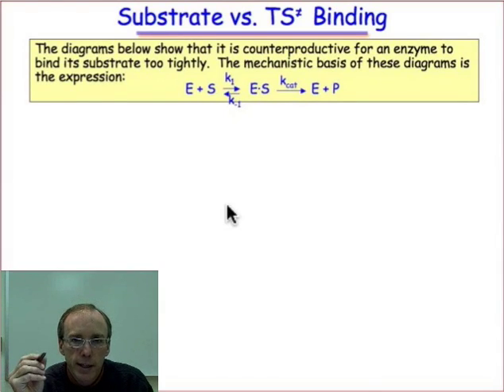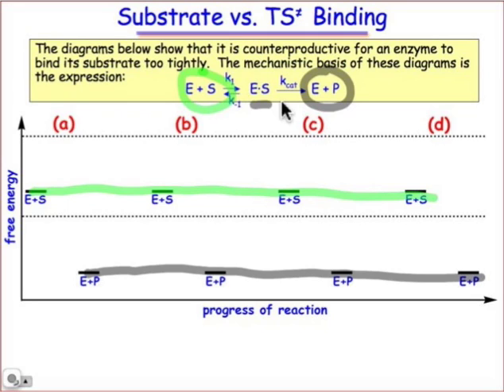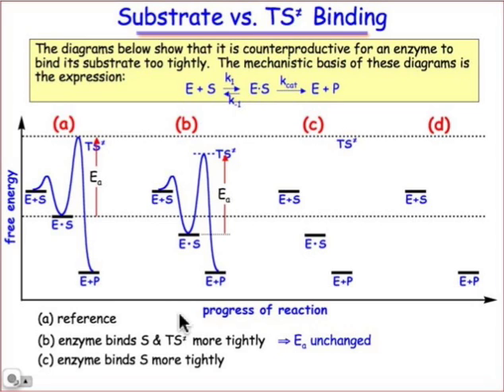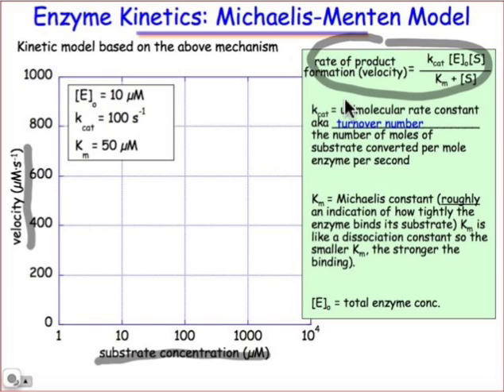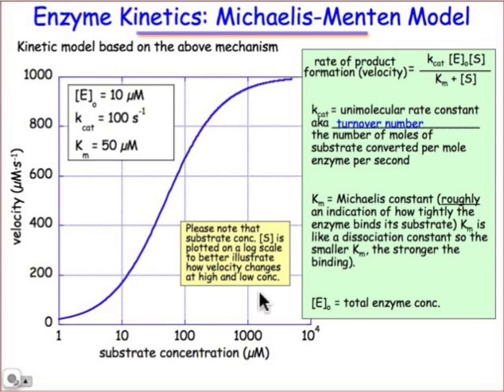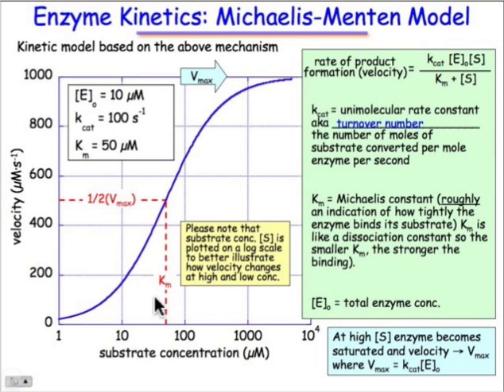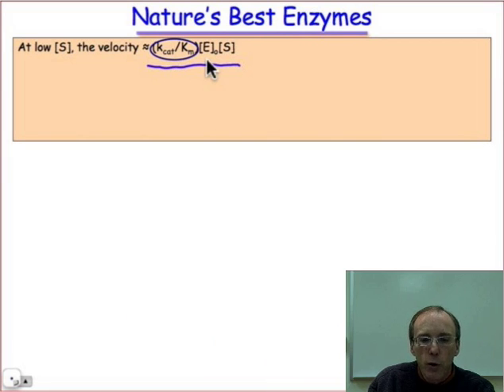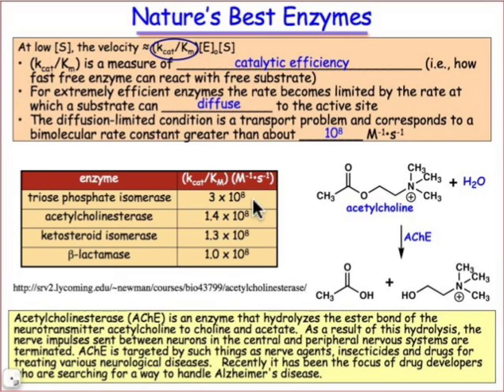Enzyme Kinetics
Enzymes exhibit interesting kinetic profiles. Most of them follow Michaelis-Menten kinetics, which assumes rapid establishment of the substrate binding equilibrium, followed by relatively slow transformation into products (the steady-state appoximation). Learn more in this webcast.